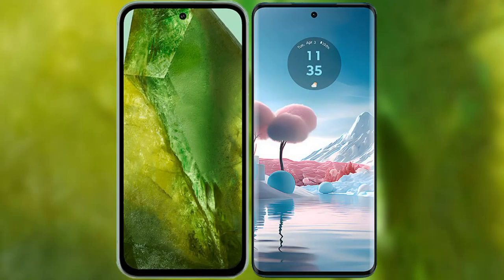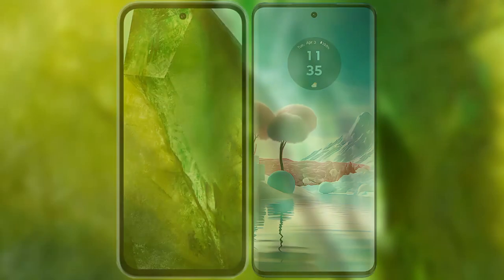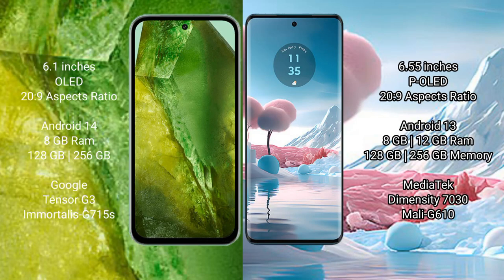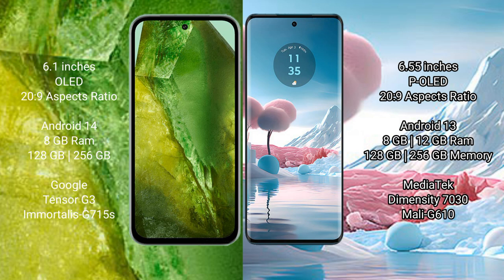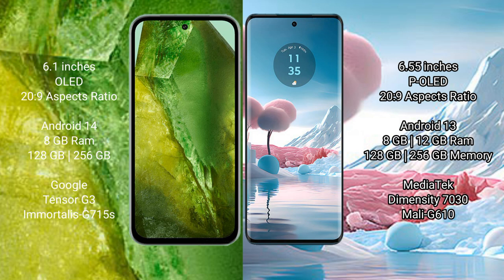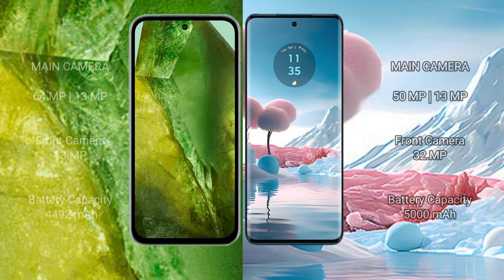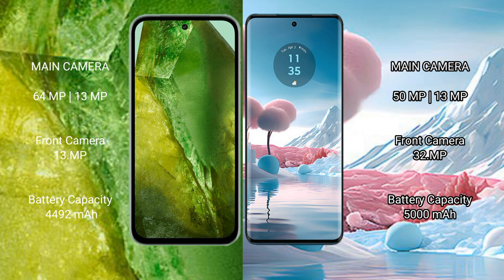Google Pixel 8A vs Motorola Edge 40 Neo Review